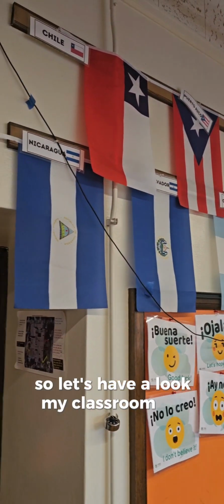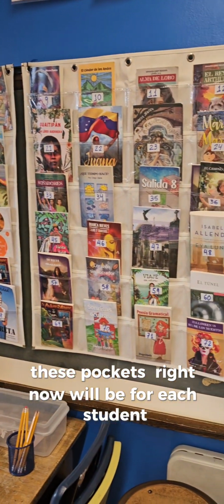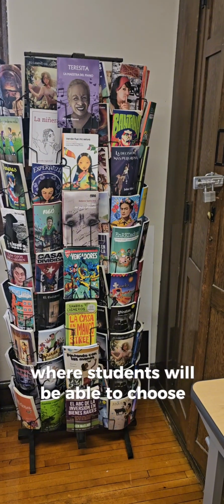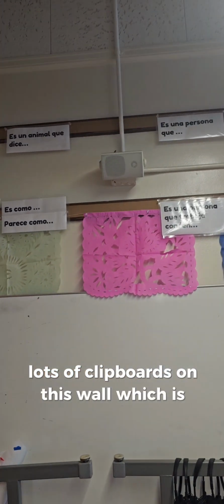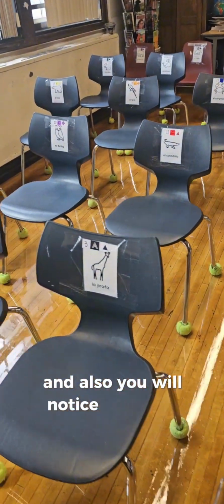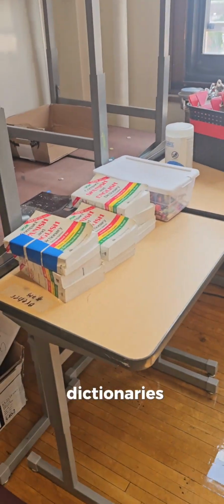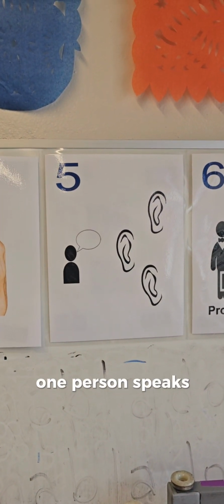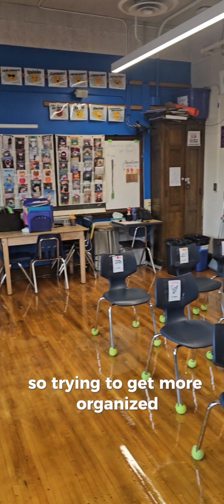First look at my 2025 Spanish classroom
First look at my 2025 classroom.  I am working on being better at organization.

Primer vistazo a mi aula de 2025. Estoy trabajando para mejorar mi organización.